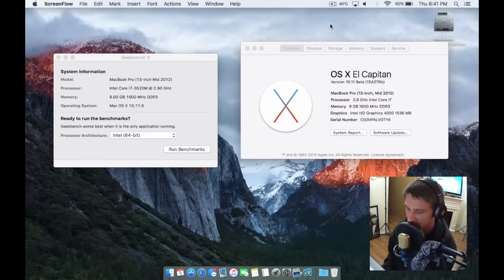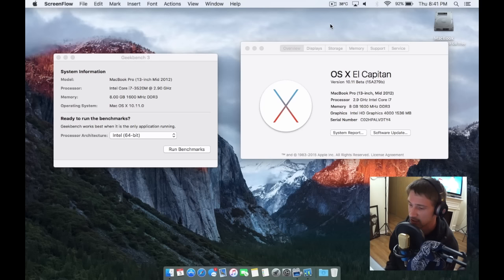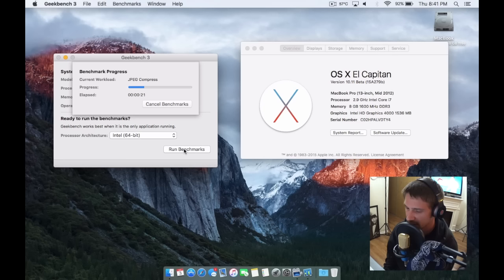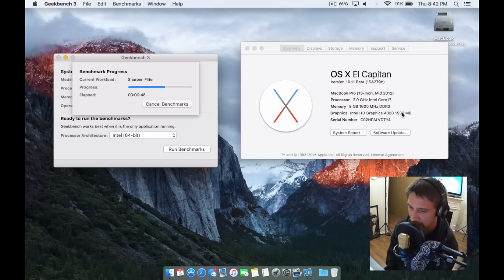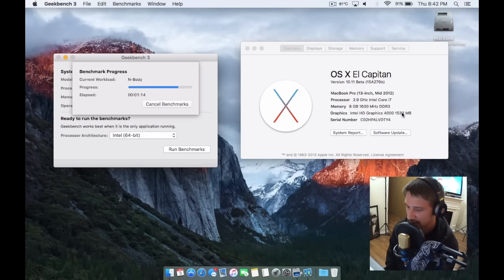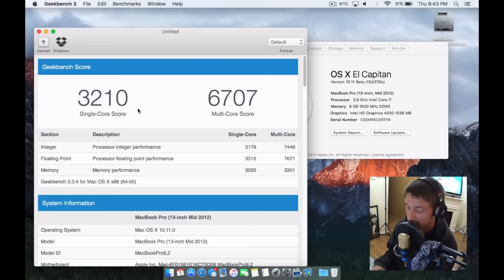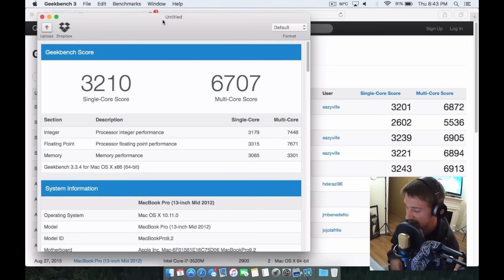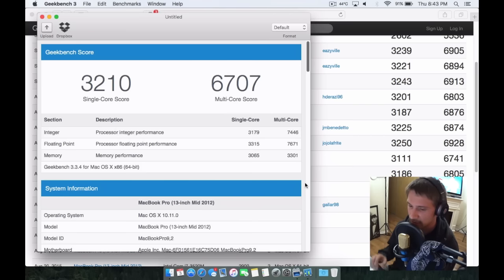OS X El Capitan Geekbench Test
Check out my Geekbench run on the latest beta of Mac OS X El Capitan on my Mid 2012 Macbook Pro